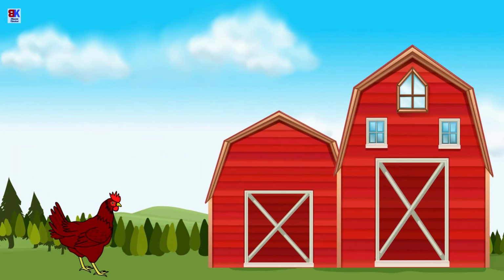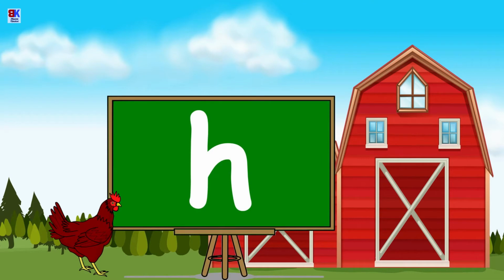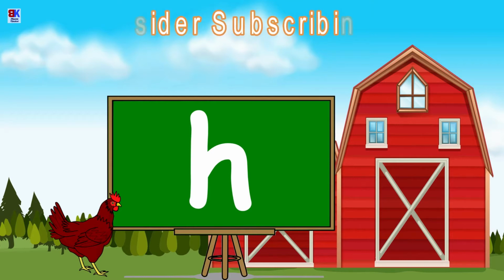Words starting with h | h sound words | Phonics for beginners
This video talks about words starting with h or the h words. Words that begin with h reinforce the h sound.